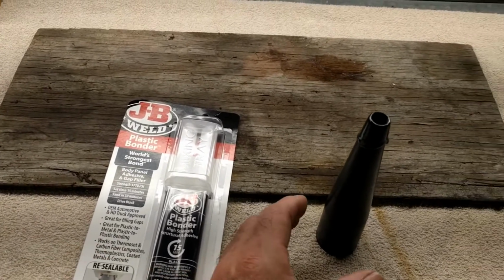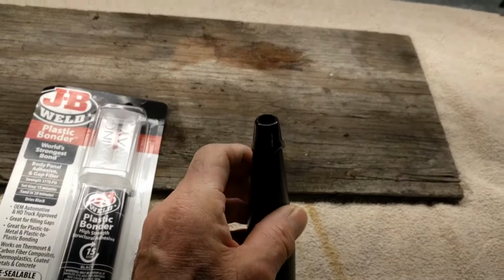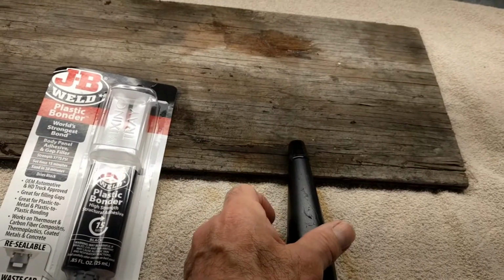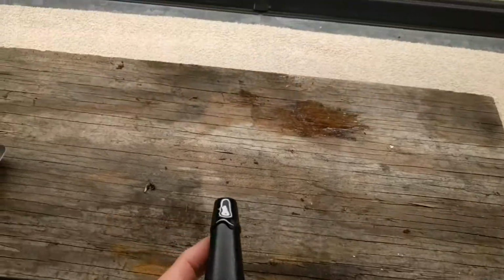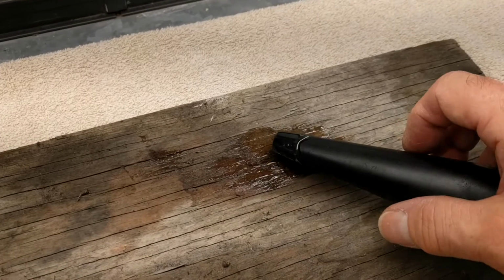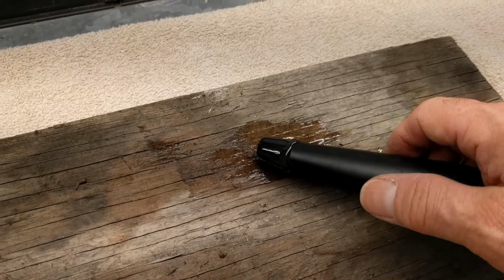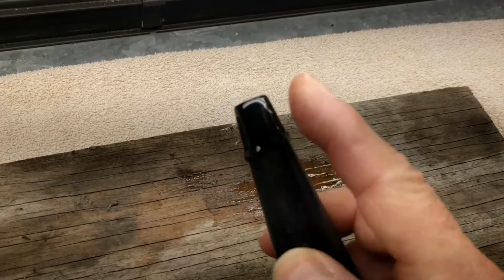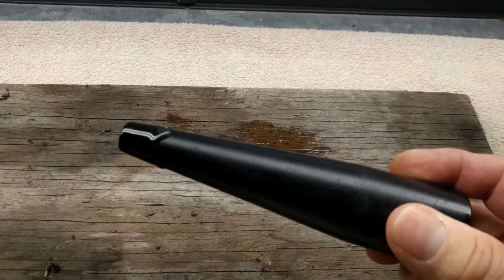Tools epoxy repair on a plastic vacuum cleaner part by froggy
Thanks for over 8 million views 13K subscribers on my channel!